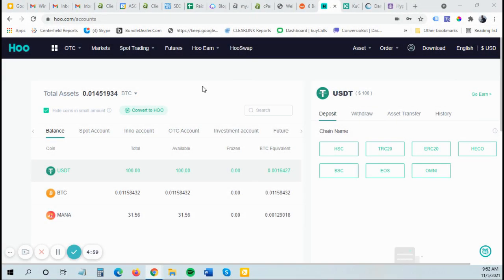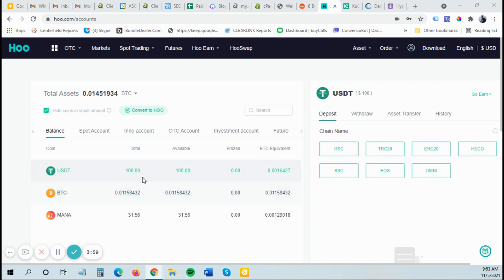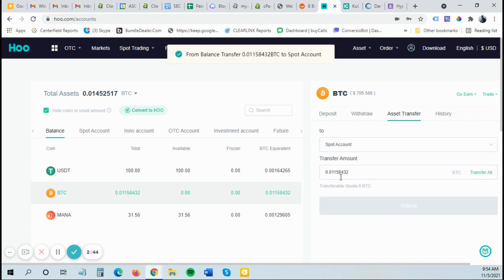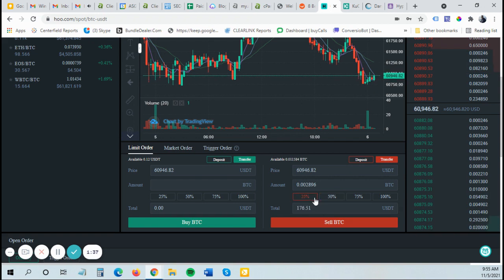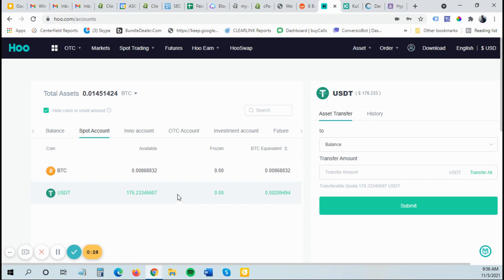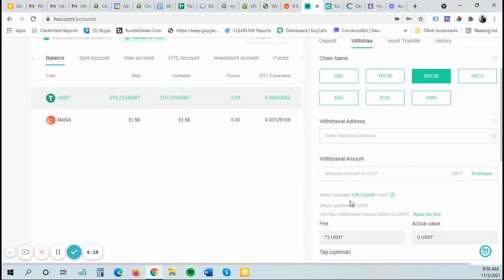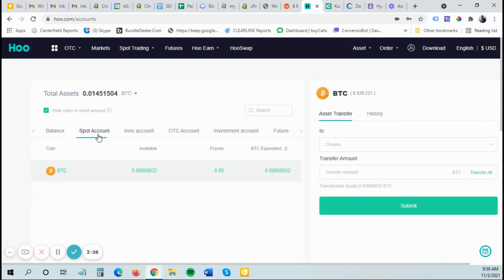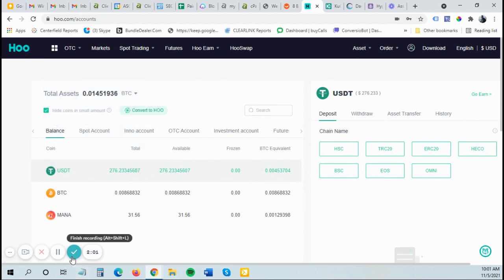Hoo Exchange Tutorial and Sending USDT on TRC-20 Chain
This video is on how to use the Hoo exchange to transfer USDT on the Tron TRC-20 chain vs the Ethererum ERC-20 chain. Also a high level overview of the Hoo Exchange and how to exchange Bitcoin (BTC) into USDT on HOO. To